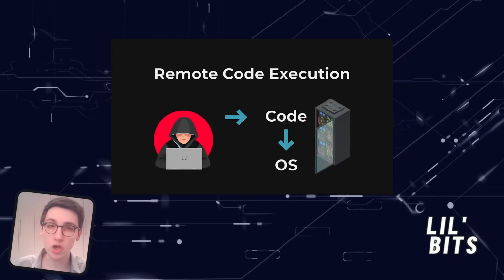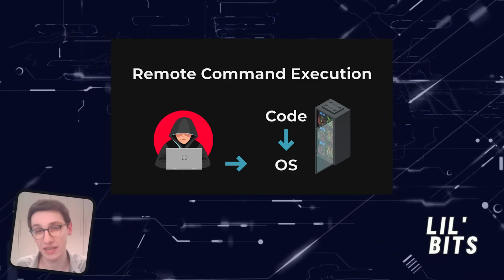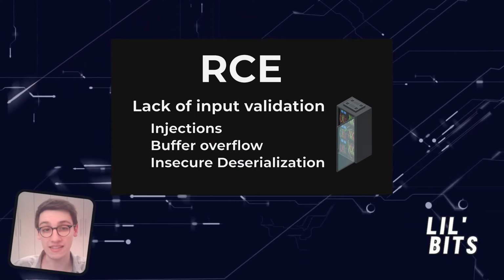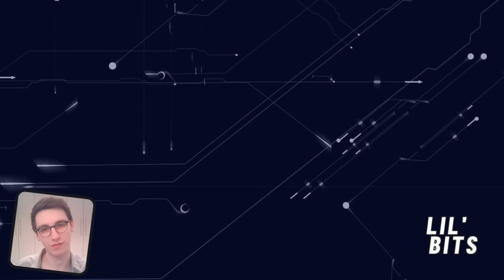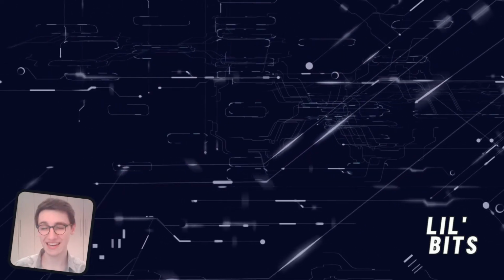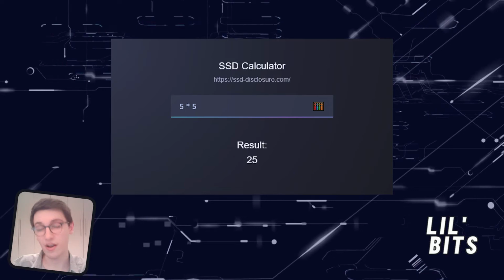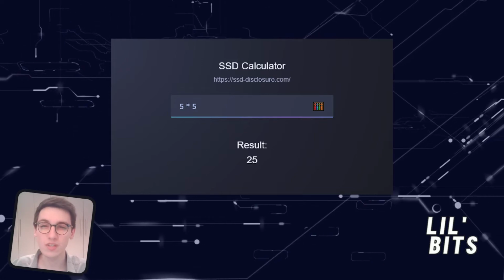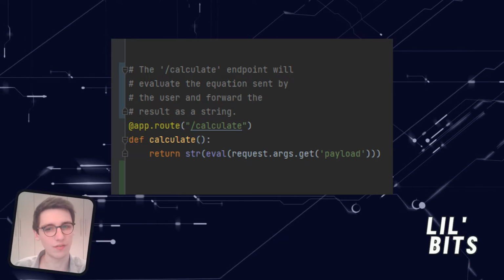SSD Lil' Bits - Episode 9 - Remote Code & Remote Command Execution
Knowledge is power! Learn cybersecurity with SSD.

SSD Lil’ Bits is a collection of introductory cybersecurity lessons from our very own in-house experts.

In this episode, we discuss Remote Code & Remote Command Executions, what they are, what they are able to perform, and some real-life implications.

About SSD:
SSD provides the quick handling needed to get zero-day vulnerabilities responsibly reported to vendors and be generously rewarded- all done discreetly. We help researchers get to the bottom of vulnerabilities affecting major operating systems, software, or devices and get the reward they deserve.

00:00 Intro
00:34 What is a remote code execution?
01:36 Risks of an RCE
02:00 Example of an RCE
03:45 Outro